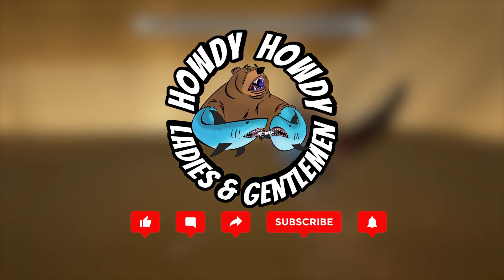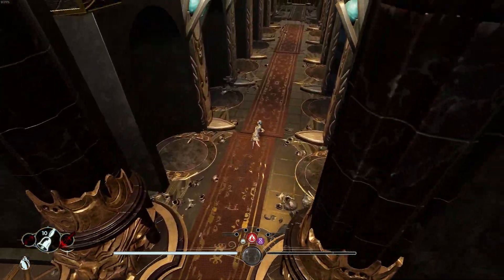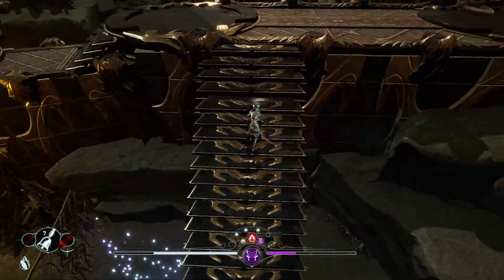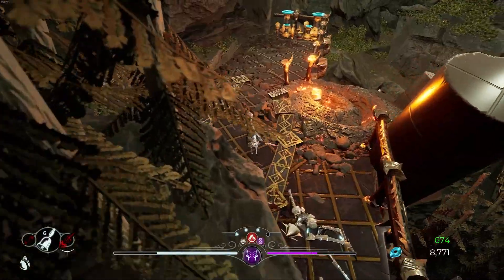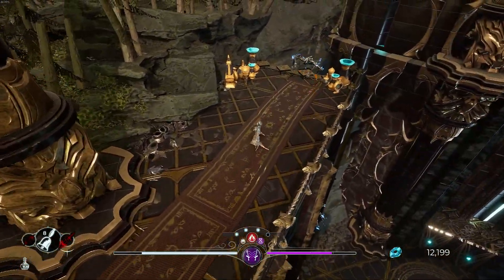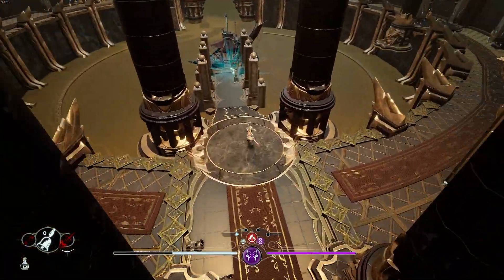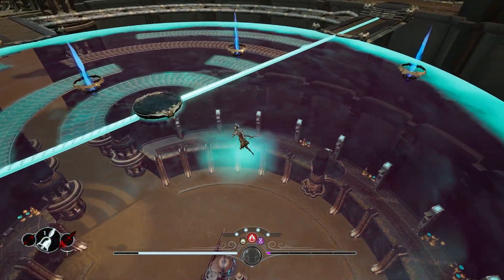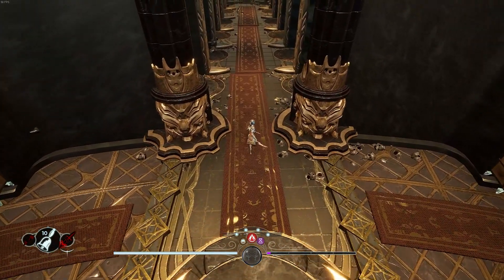The Enemy Density At Flare Forge Is Crazy!!! - EP. 6 - Hard Mode - Sands of Aura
Welcome to my gameplay series for Sands of Aura. Sands of Aura is an open-world action adventure with a fantasy setting of a realm in its twilight--a world buried beneath a sea of sand. Sail across the sandseas to return life to a dying world in an unforgettable experience that is equal parts engaging story and unrelenting, souls-like combat.

Howdy howdy,  I hope you enjoy the content and that you have a great day!!! I stream Monday-Friday 8am-11am CST. Come by and say Howdy Howdy back. Or come hang out with me in my new Discord channel and let's talk games, memes, movies or any other nerd thing you want!